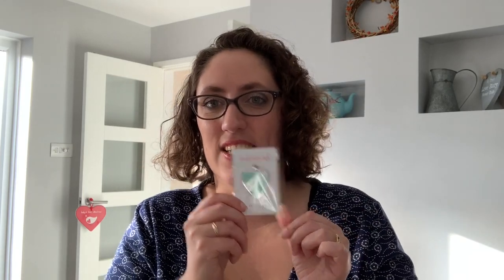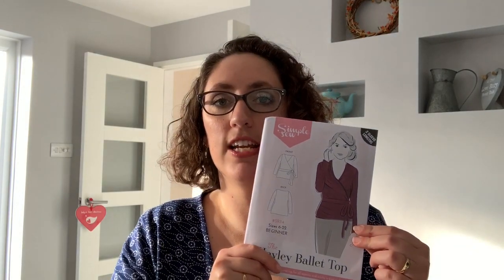The Hayley Ballet Top Dressmaking Kit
I am super excited to announce the launch of my new product, The Hayley Ballet Top Kit, everything you need to make this gorgeous top.